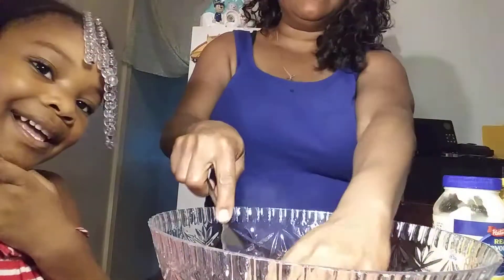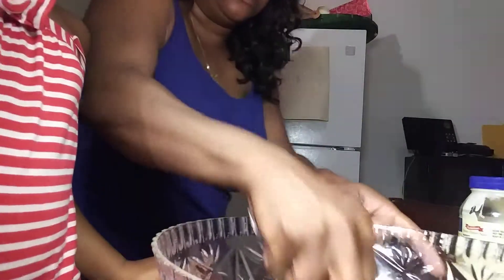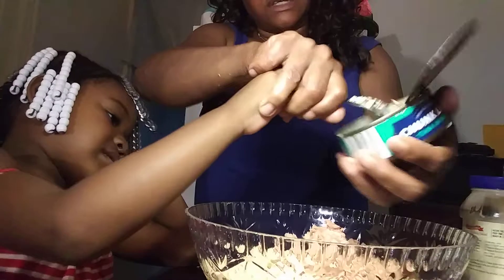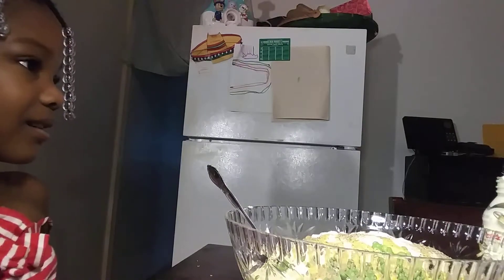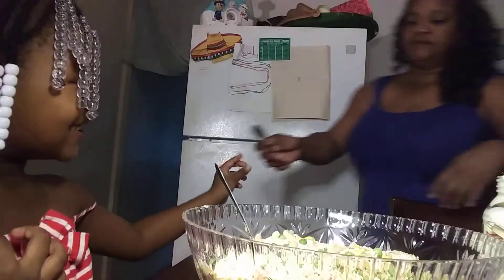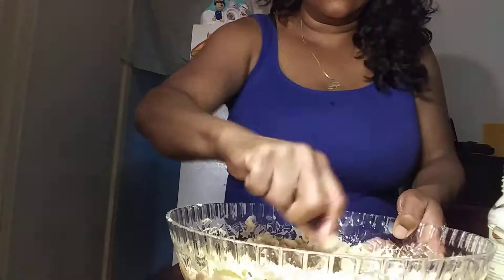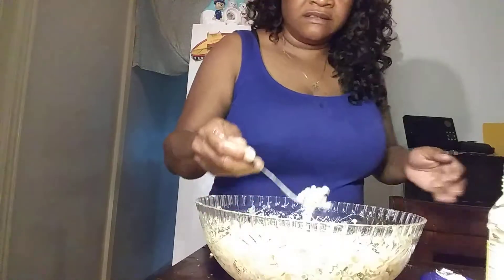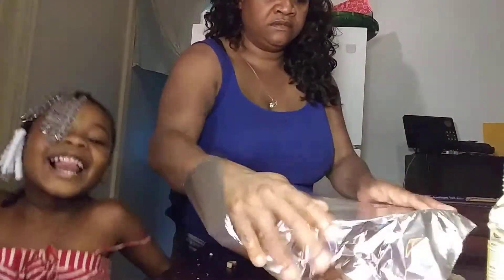Cooking with Sista Dee part 1 (sorry guys)